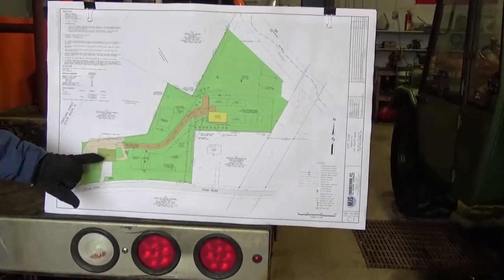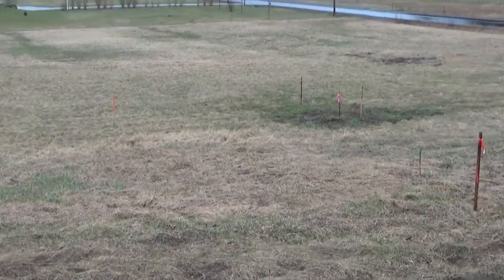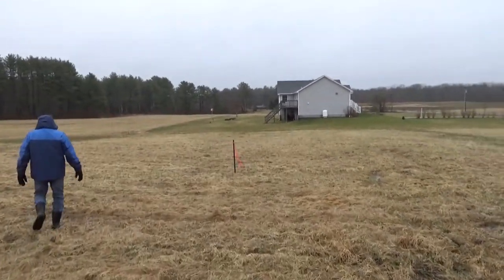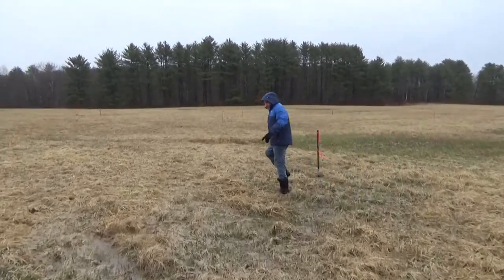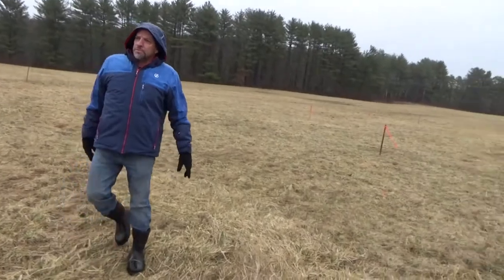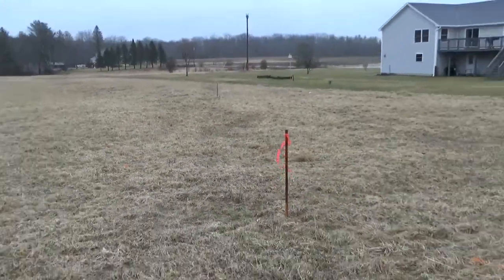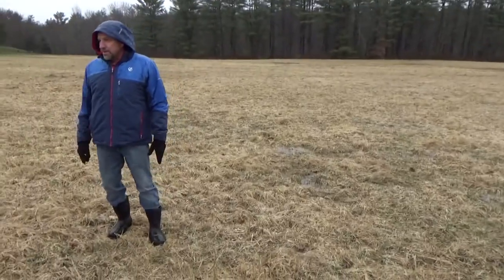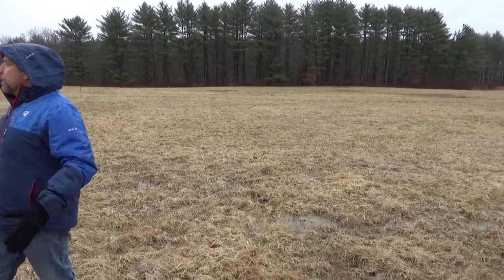11 Pond Road Site Walk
Berwick Planning Board Virtual Site Walk held April 2, 2020 for the April 16, 2020 meeting.

Applicant: CAF Realty
Use: Adult Use Marijuana Production Facility